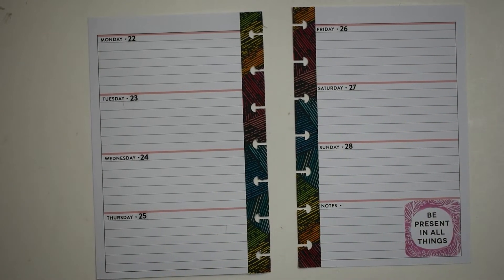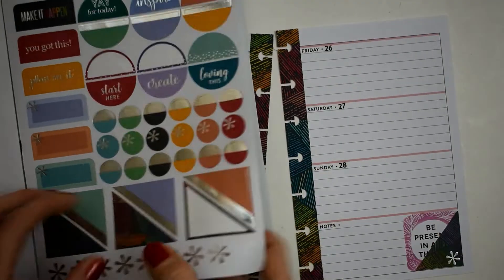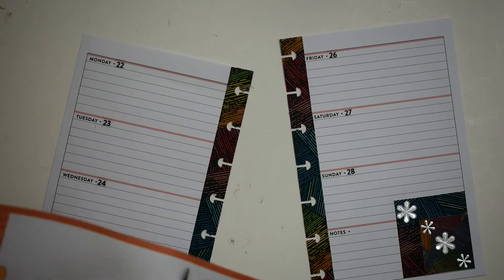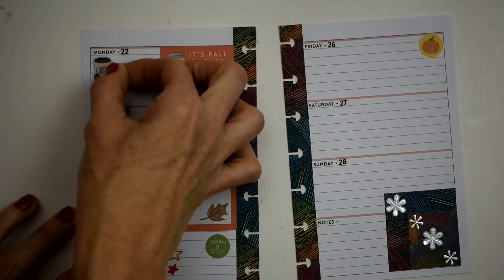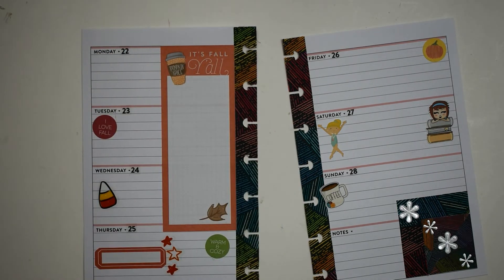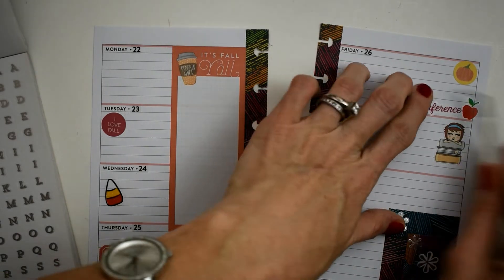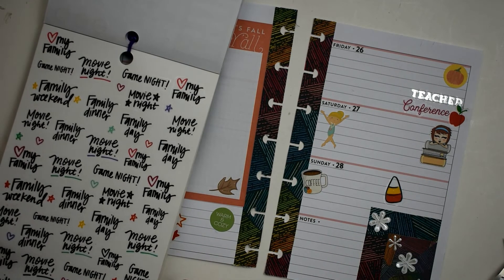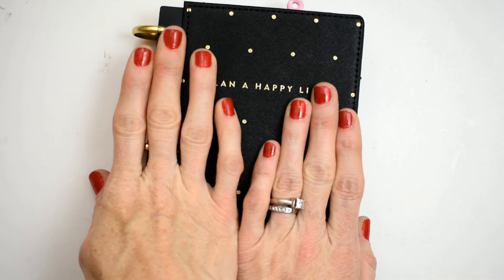Plan with me! October 22 - 28 Mini Happy Planner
Happy Fall Y'all!! We are really starting to feel the fall weather here! YAY! and it shows in my planner. Come along and see how this spread comes together! We are using a few of the Mambi sticker books along with a Happy Memory Keeping sticker book. I am also using stickers from my favorite shop, Lil Annabelle's Plans(shop link below).